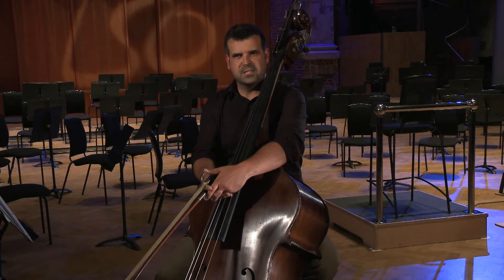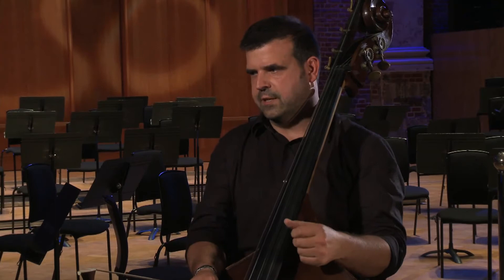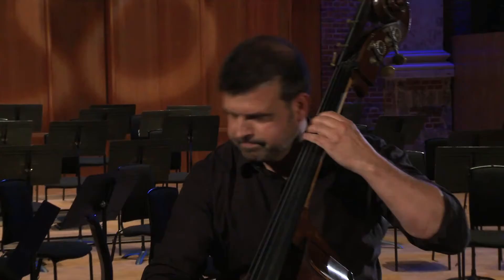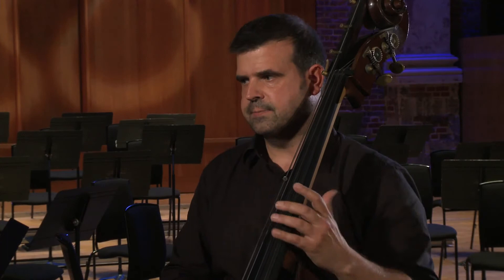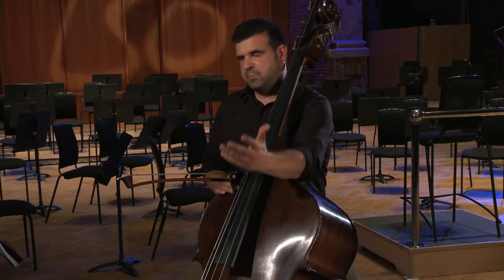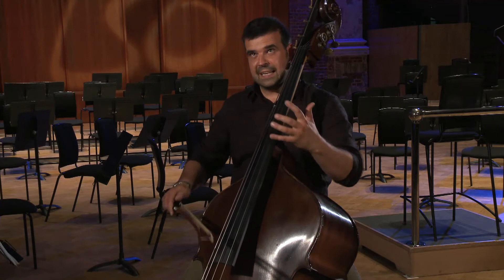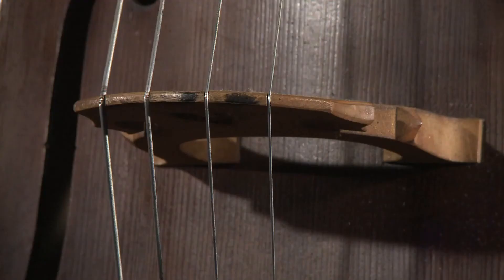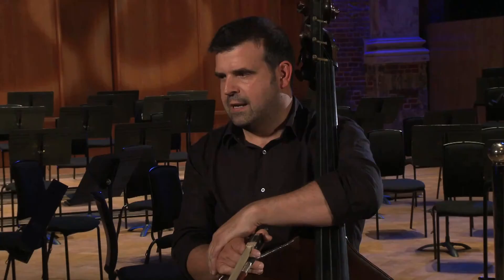LSO Master Class - Double Bass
Matt Gibson from the London Symphony Orchestra gives a double bass master class for the YouTube Symphony Orchestra 2011